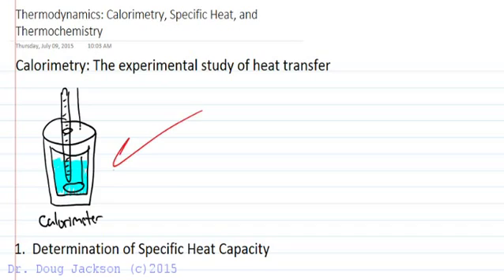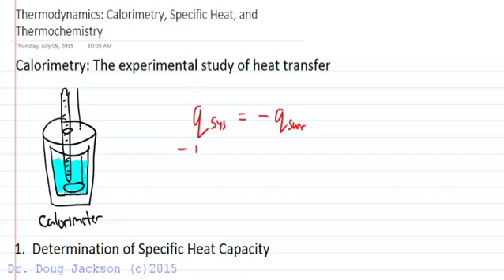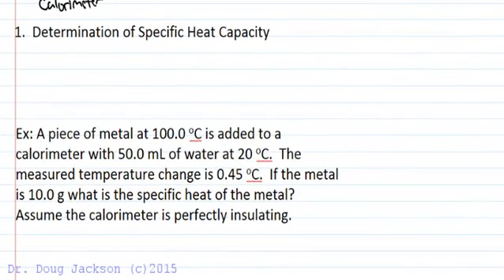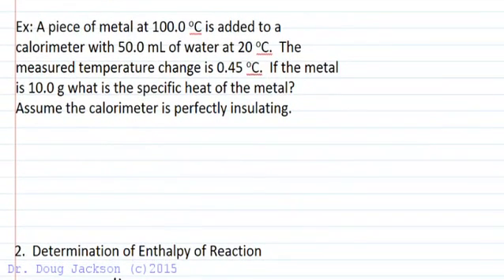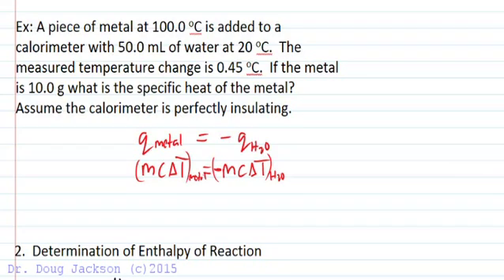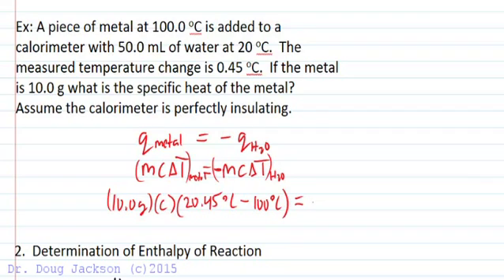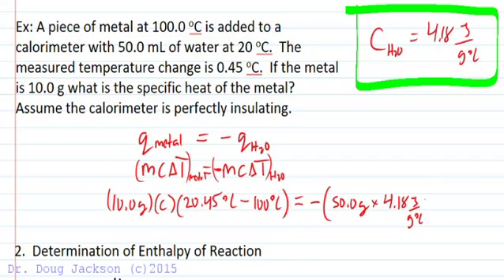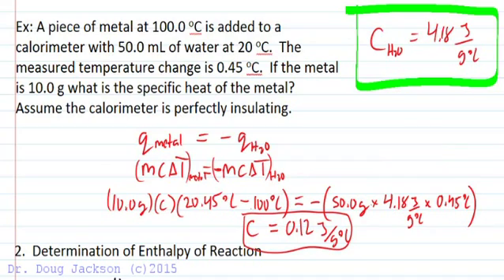Thermodynamics Calorimetry and Specific Heat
Looks at the basis of calorimetry measurements in the first law of thermodynamics.  Looks at measuring and calculating the specific heat of an object in a calorimeter including where to include the calorimeter constant if given or needed.  Works a full example calculation from a word problem